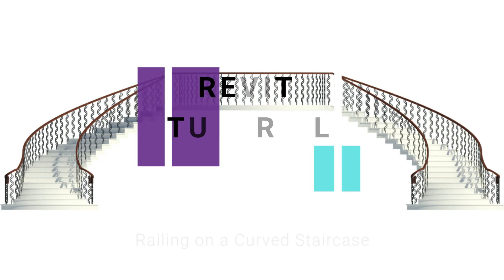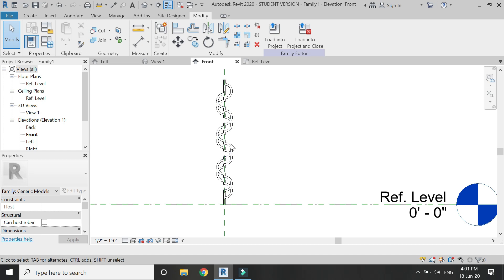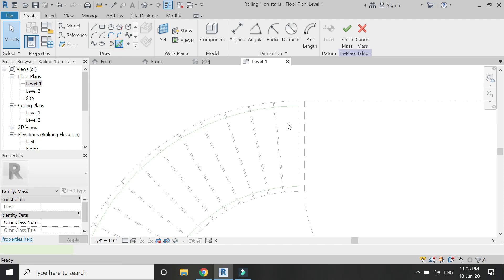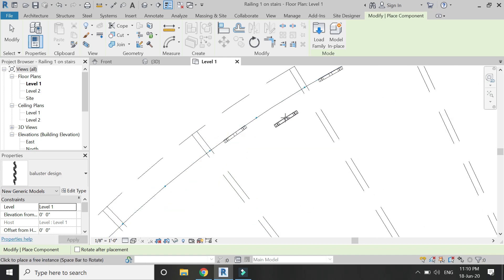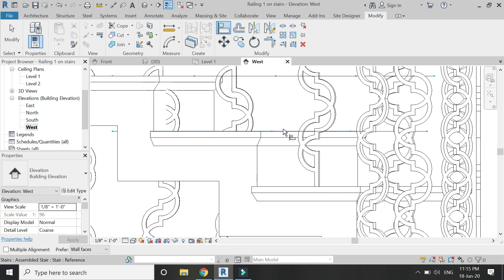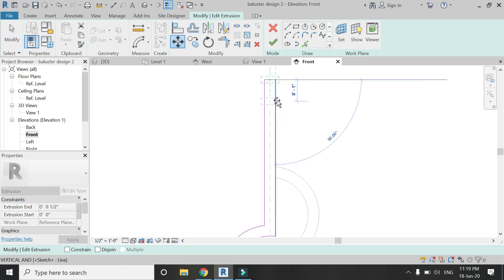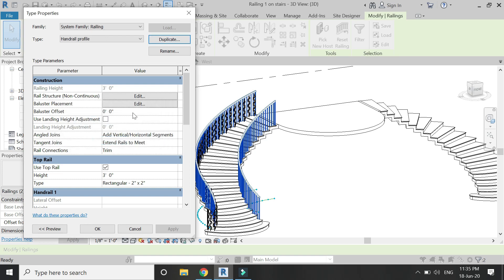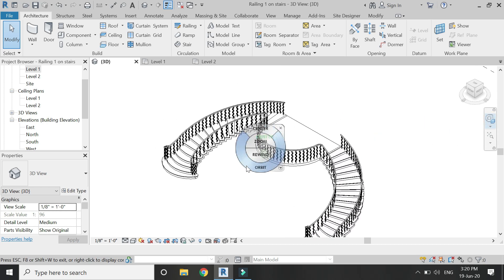Revit Tutorial - Railing Design on a Curved & Flared Staircase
In this video, I have created a railing design for the curved & flared staircase.